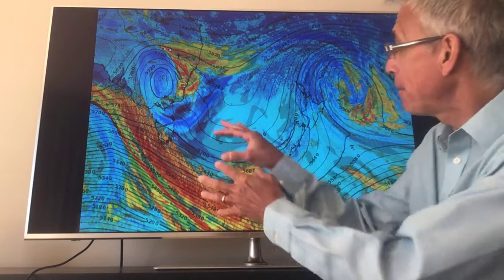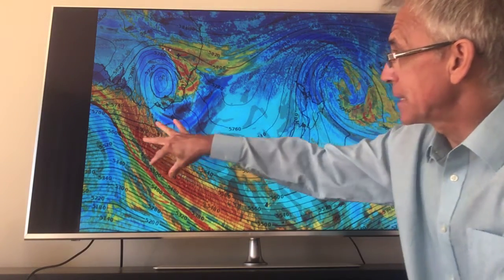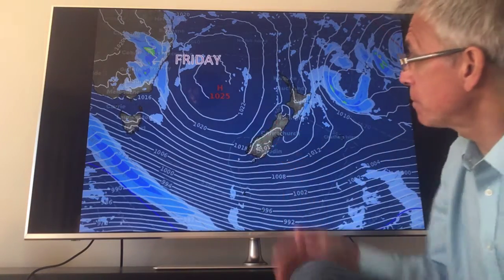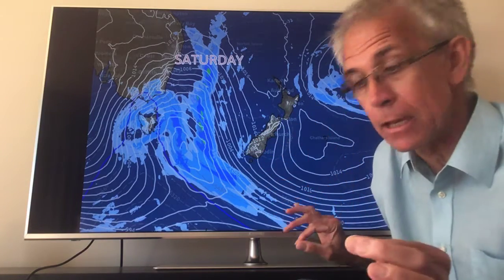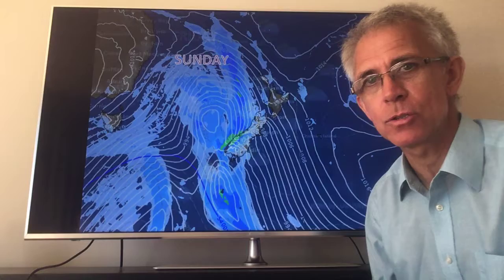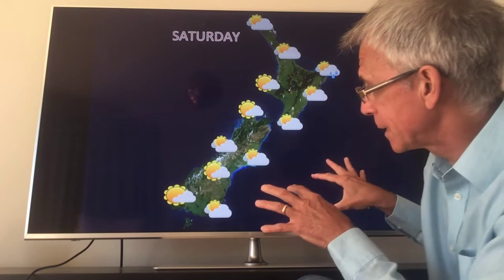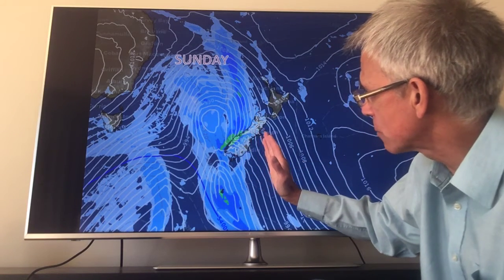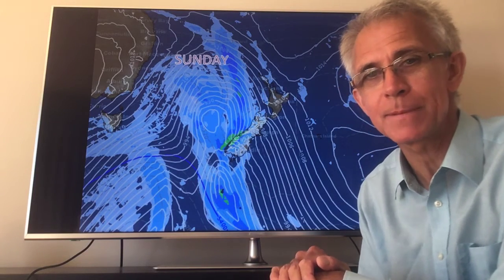Dan weather video April 10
A look at the Easter Weekend weather with Dan.

More at dantheweatherman.online